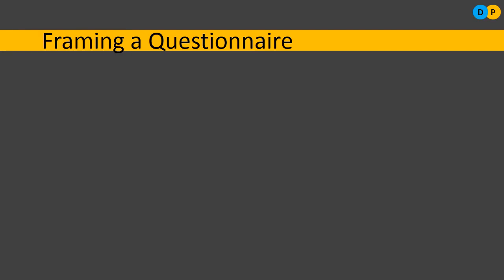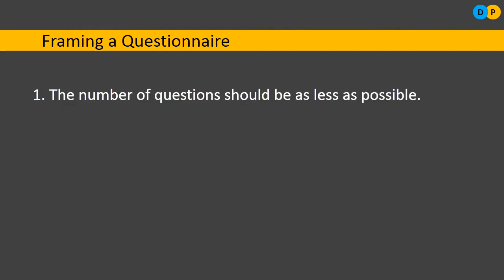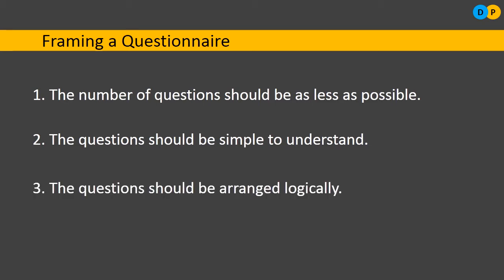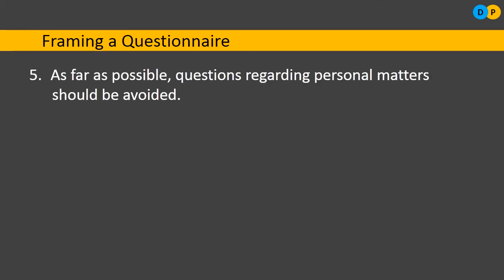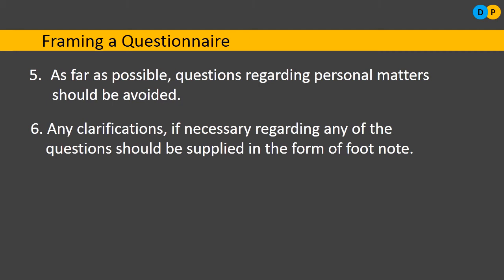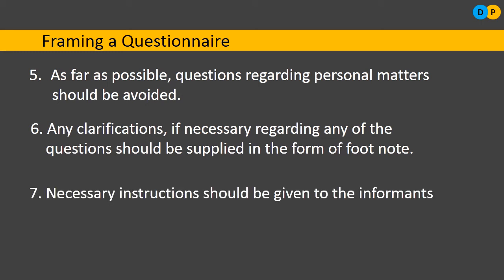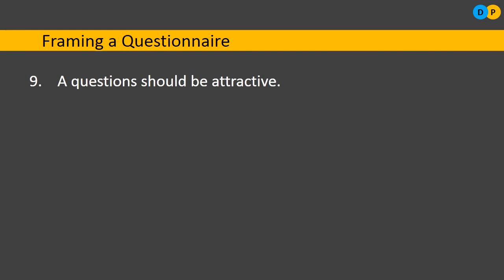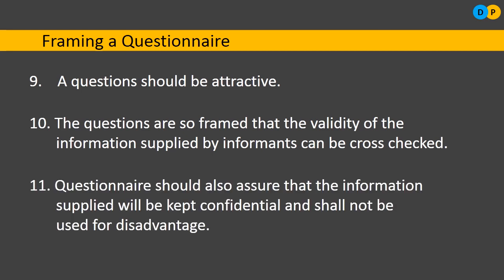Organization of data #3 | Framing the Questionnaire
Framing the Questionnaire